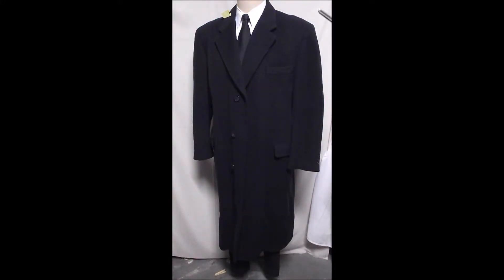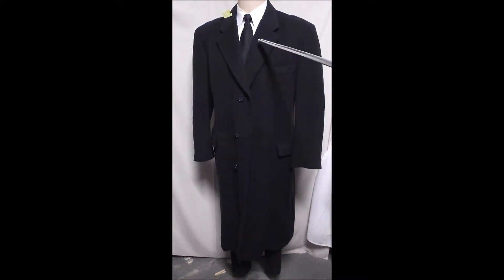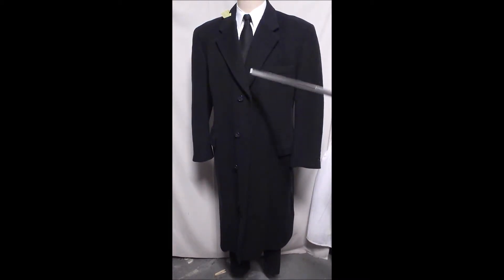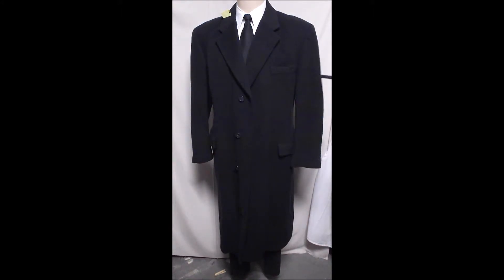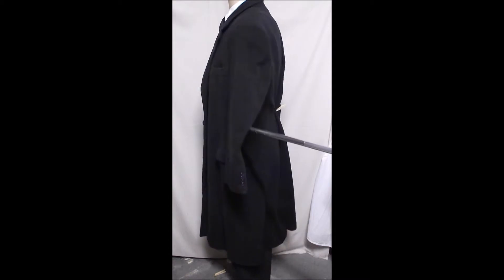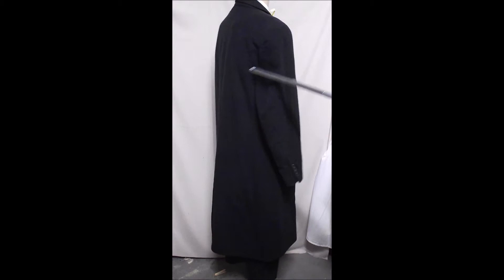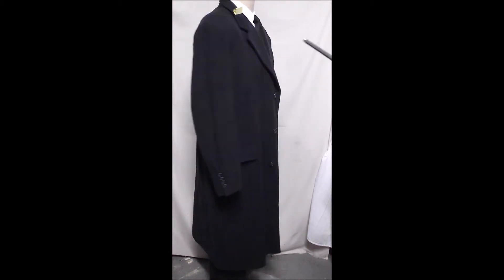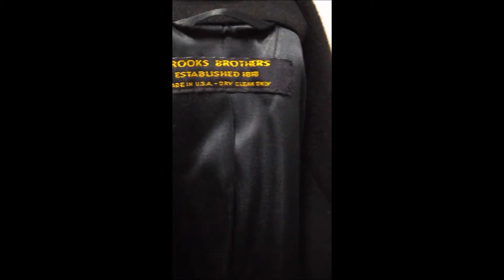D23 DAVIS23 L BROOKS BROTHERS WOOL OVERCOAT 25" ARMS TOP WINTER OUTER NAVY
CHEST 50", LENGTH 50",  VERY SOFT WOOL, INNER POCKETS PRISTINE NEW